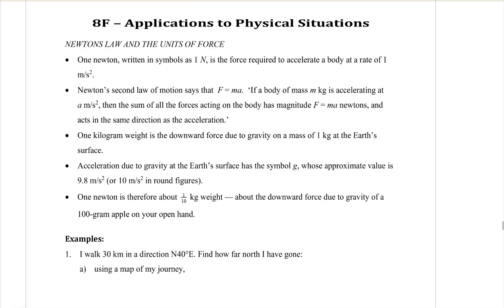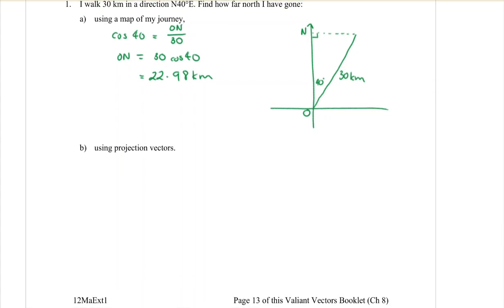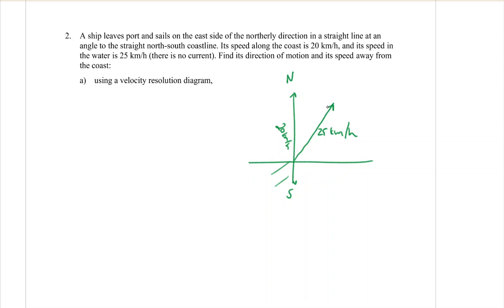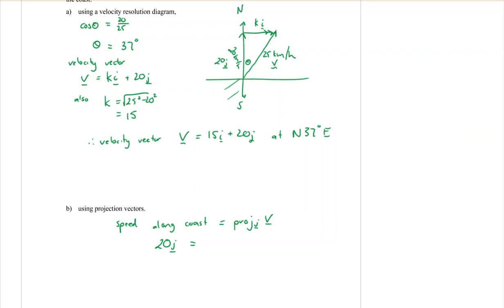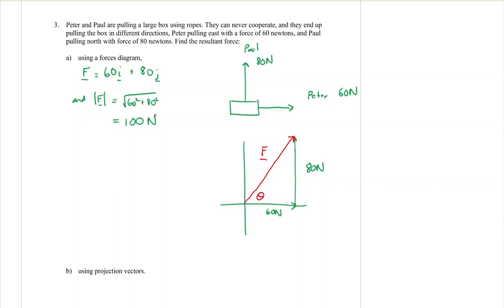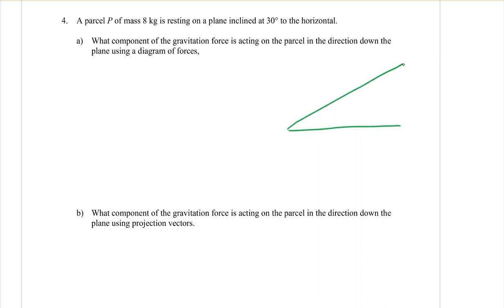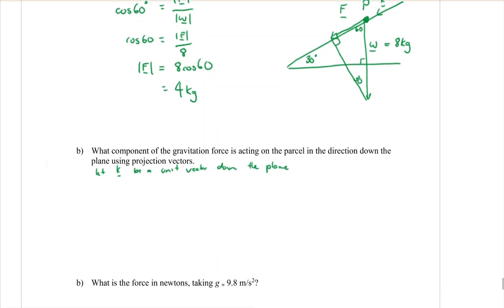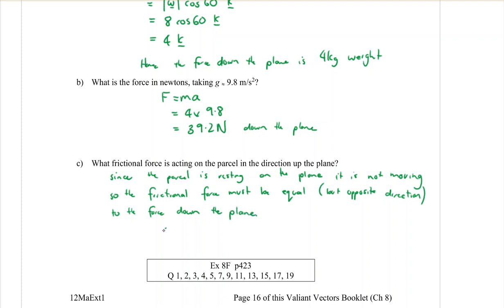Yr 12 Ext 1 Vectors 6 - Applications to physical situations